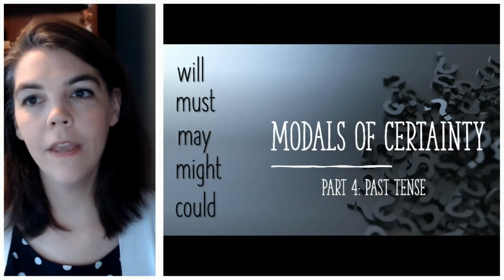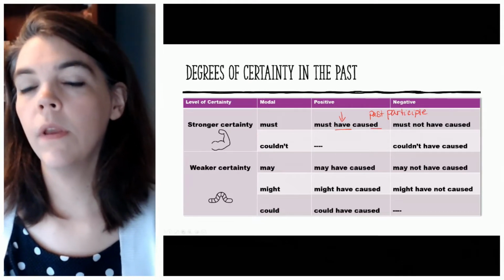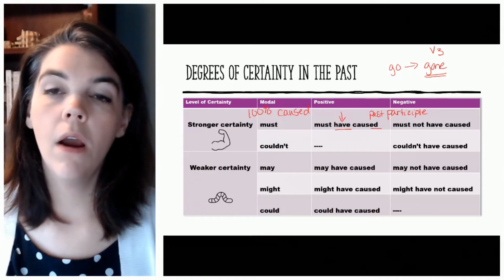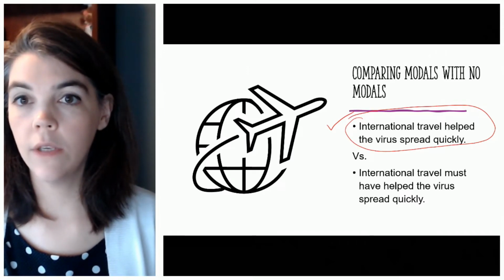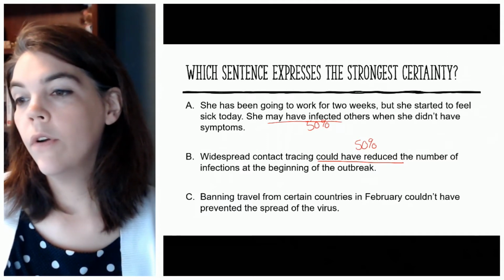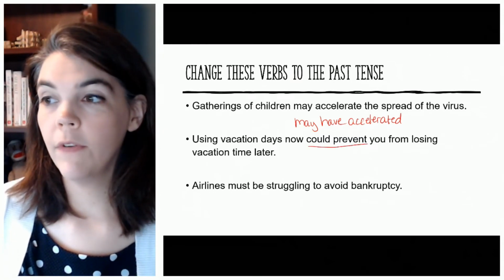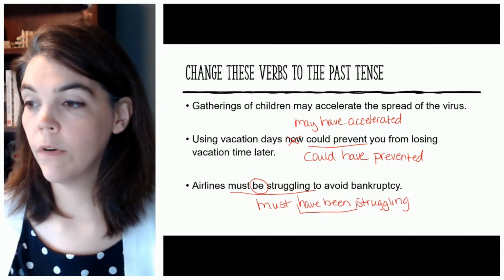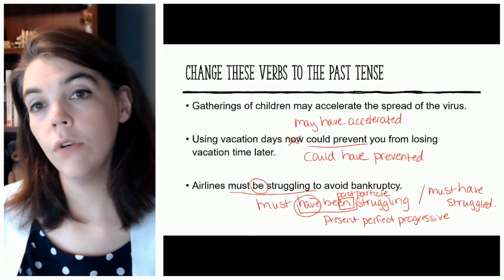Must, May, Might, Could: Modals of Certainty in the Past (Part 4)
Learn about modals of certainty including will, must, may, might, and could. This series includes 7 videos:

Part 1: What are modals of certainty and what do they mean?
Part 2: Recognizing modals of certainty
Part 3: Modals of certainty in the present and future tenses
Part 4: Modals of certainty in the past tense
Part 5: Recognizing time frames in modals of certainty
Part 6: Writing expressions in modals of certainty
Part 7: Finding errors in modals of certainty.

Concepts in this lesson: verbs, passive voice, modals, modals of certainty, may, might, could, strong certainty, weak certainty, active voice